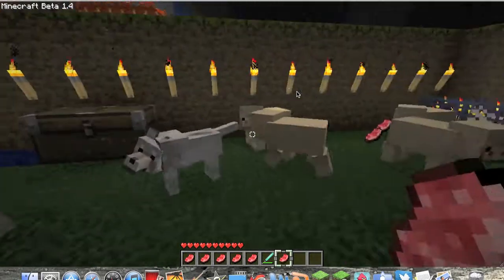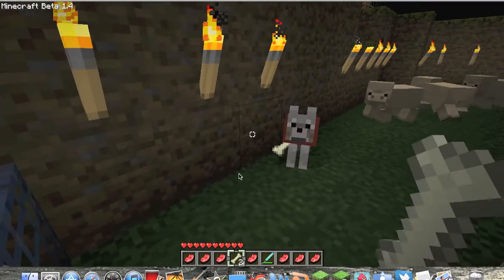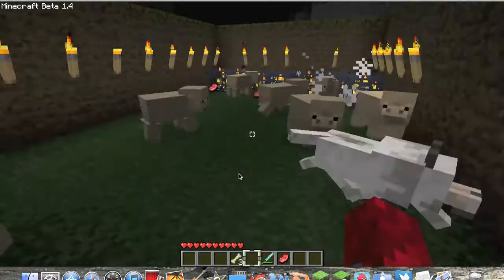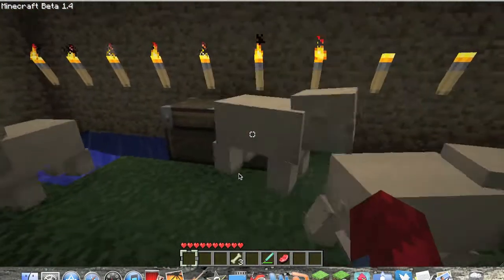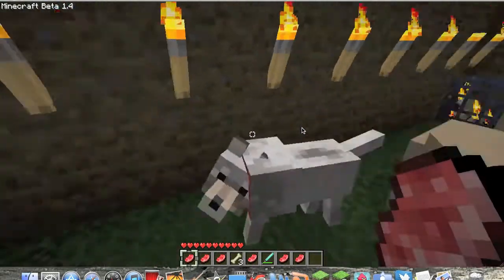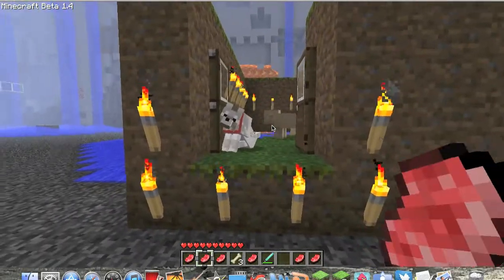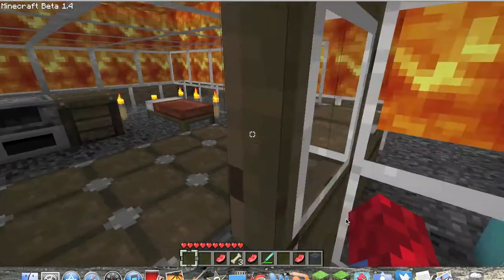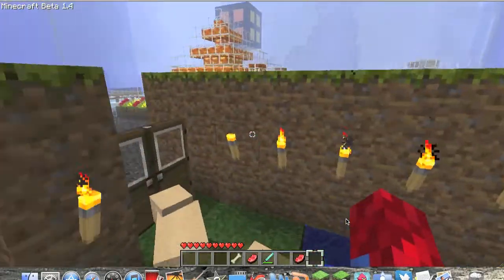My Minecraft Episode 14 - Pet Wolf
New Wolves Yeah!!!